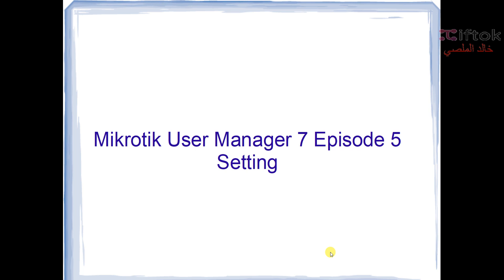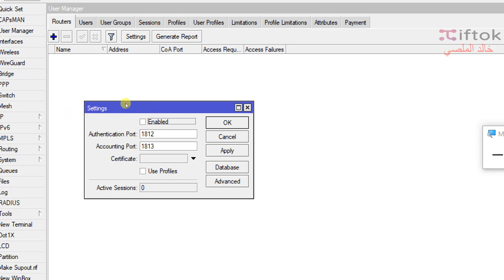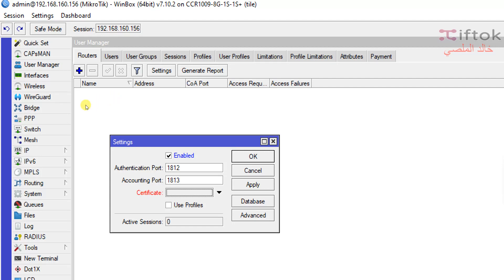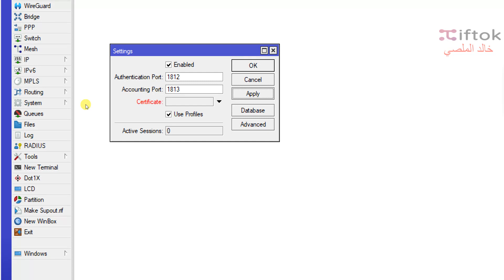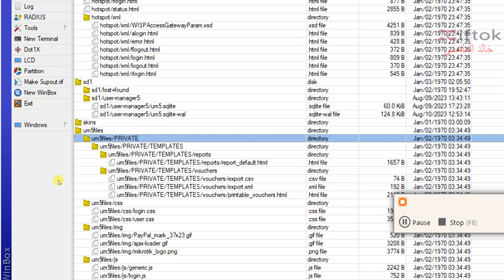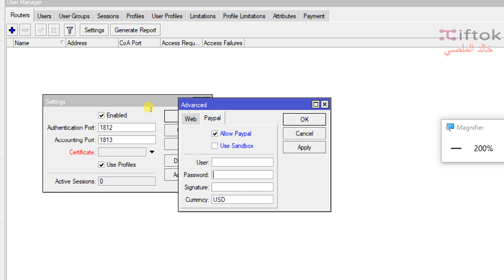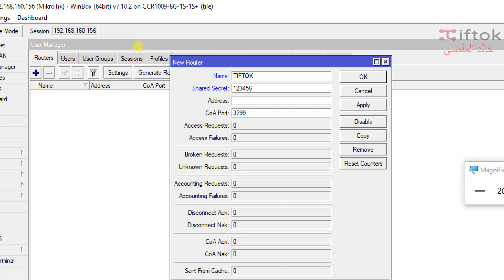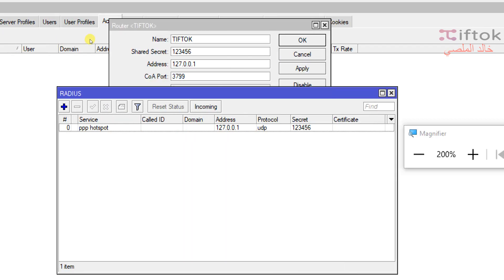Mikrotik User Manager 7 Episode 5 Setting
In this episode, we discussed the basic settings of MikroTik User Manager 7, including how to activate it and protect its private file folder. We also talked about adding a PayPal account and discussed profiles. Furthermore, we covered how to transfer values from User Manager to the target router and the feature responsible for this. Additionally, we explained the function of each port and how to add RADIUS server settings to MikroTik and integrate them into User Manager.
We are happy to have your support for the channel to continue publishing educational courses and videos

Hello to all visitors of the TIFTOK educational YouTube channel

We would be happy to have your support for the channel to continue publishing courses and educational videos in the field of information technology.